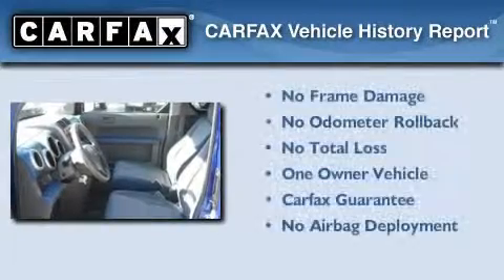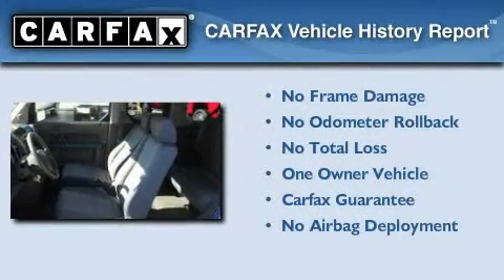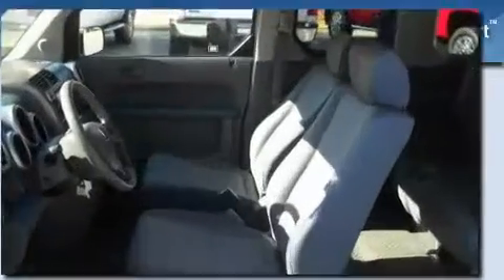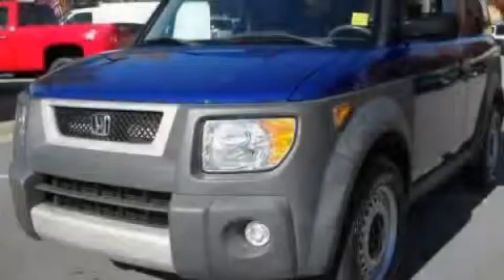2004 Honda Element Alpharetta GA 30004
Year: 2004
 Make: Honda
 Model: Element
 Engine: Gas I4 2.4L/144
 Trans.: Automatic
 Exterior: Fiji Blue Pearl
 Miles: 101,004
 Interior: GRAY

 http://

 Used 2004 Honda Element Alpharetta GA